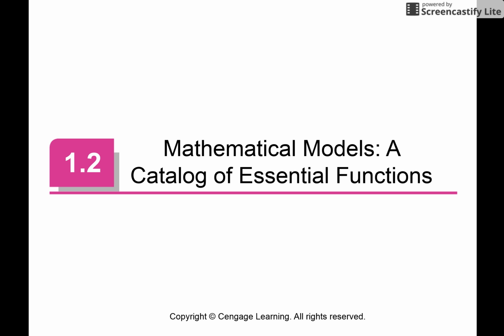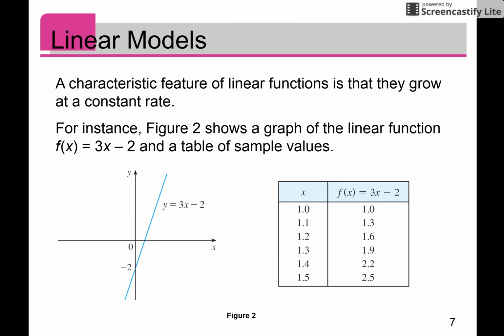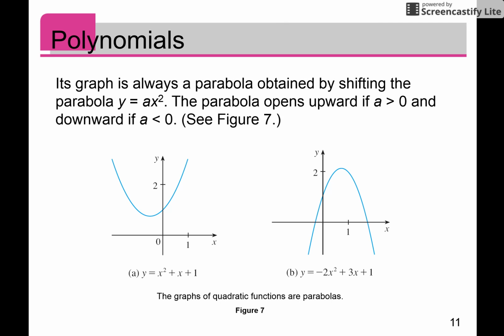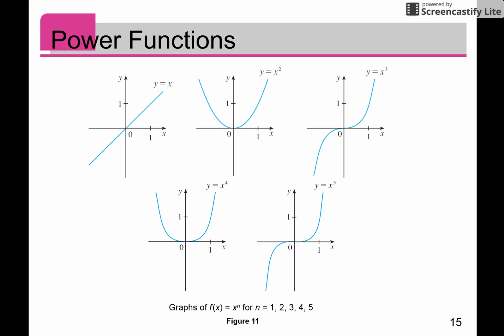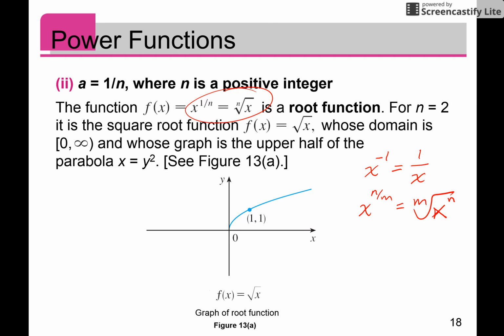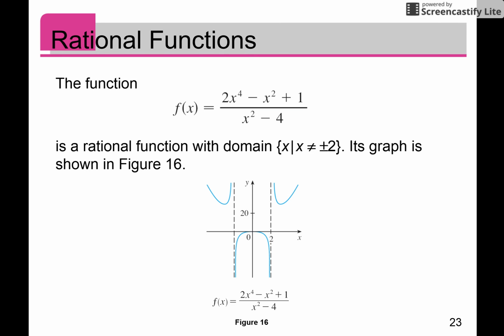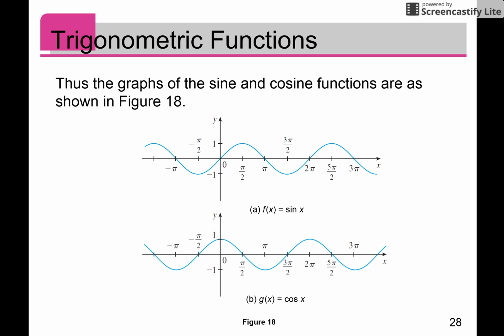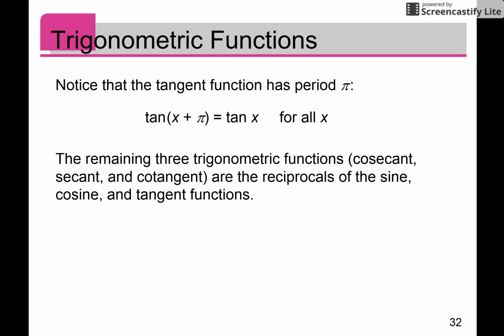Stewart ET Section 1-2.webm